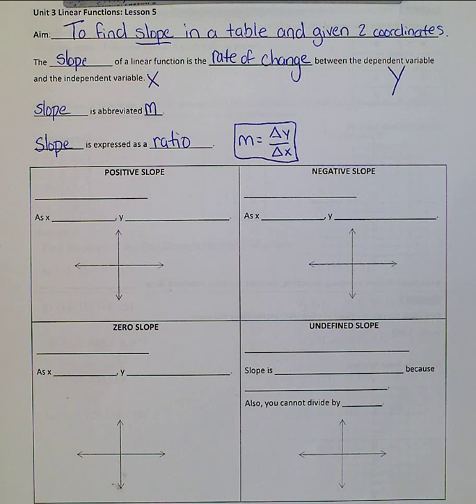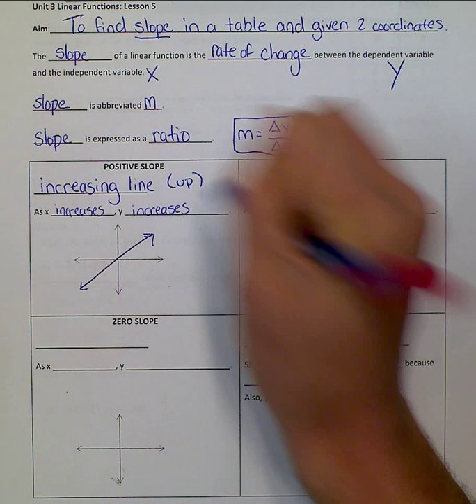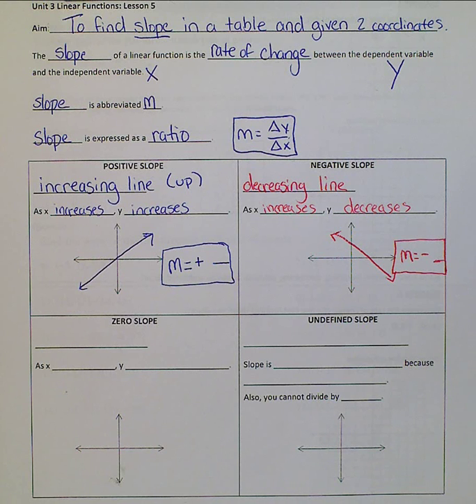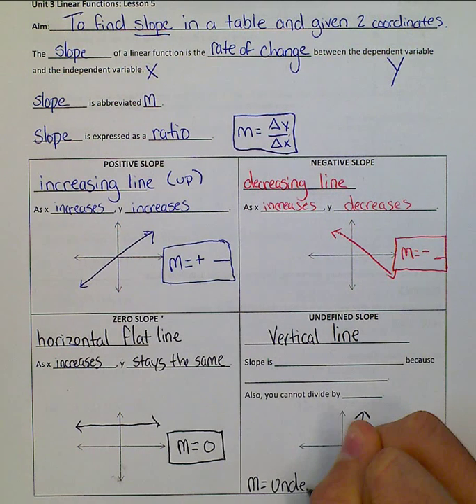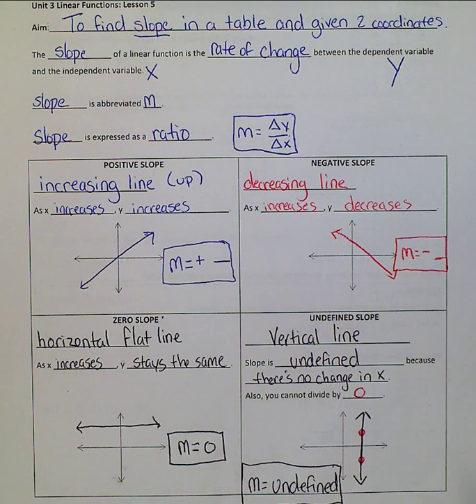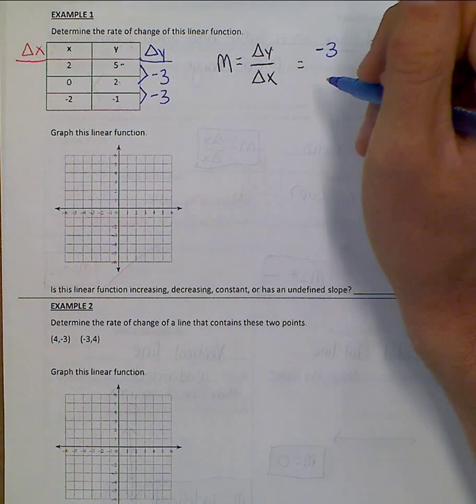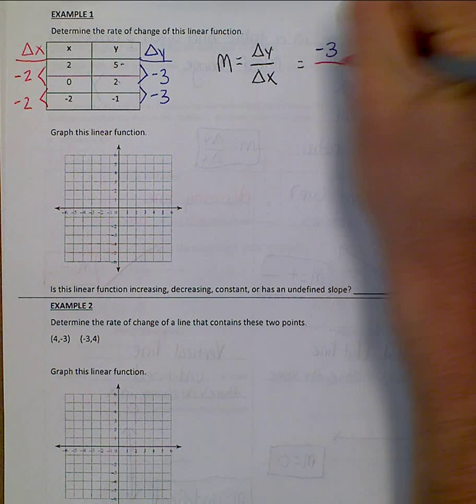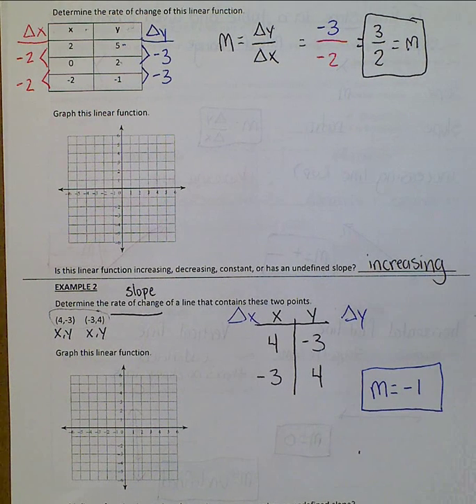Unit 3 Lesson 5